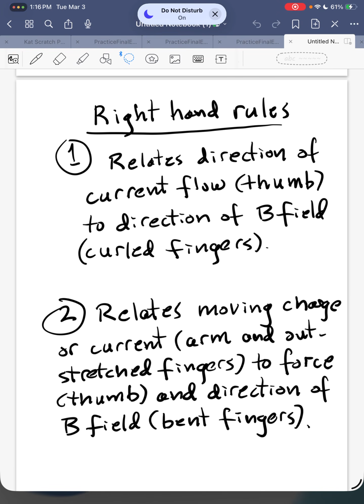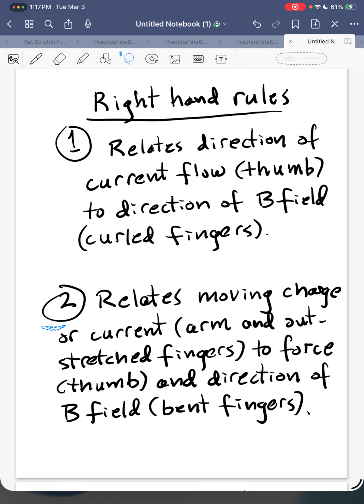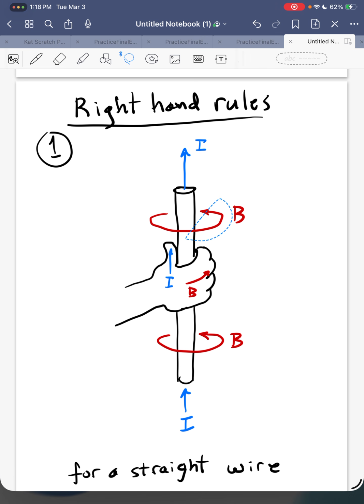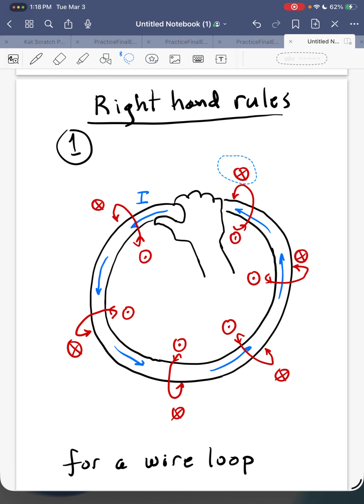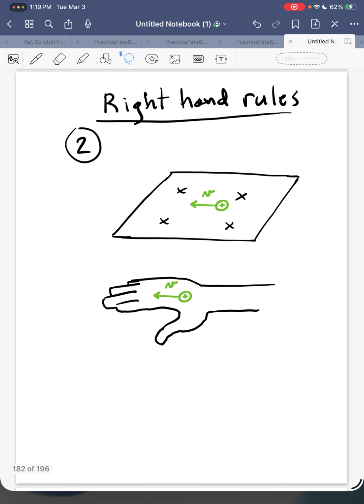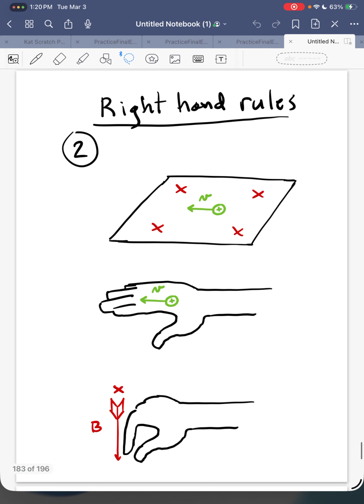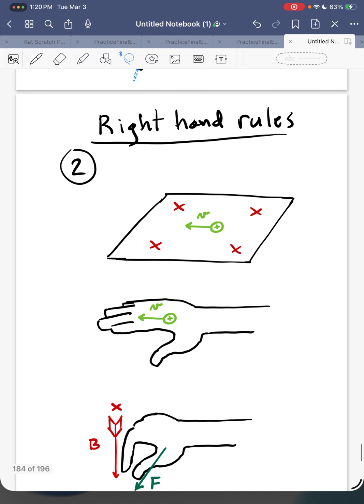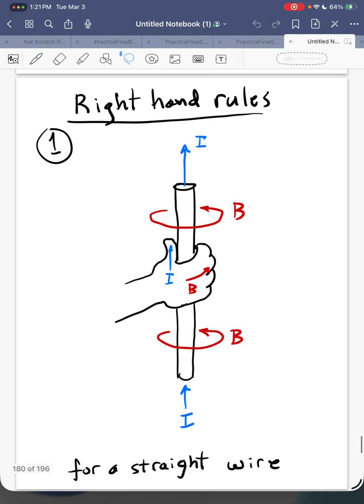Right hand rules in magnetism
This is a brief description of the right hand rules we use in magnetism. For Physics 202 students. ￼